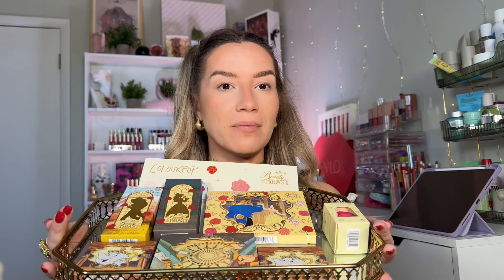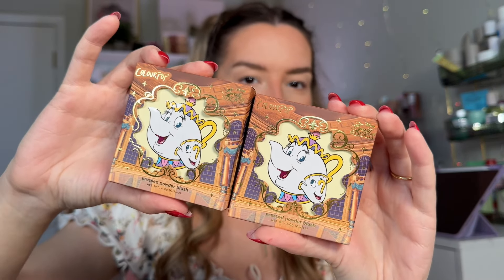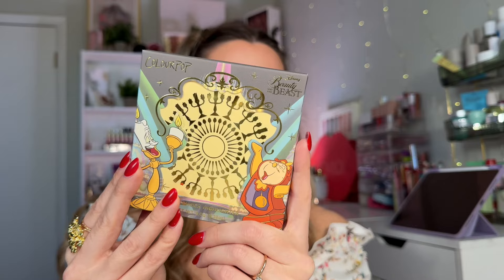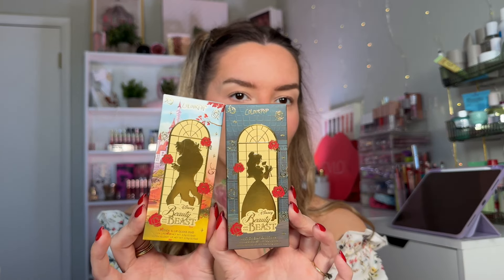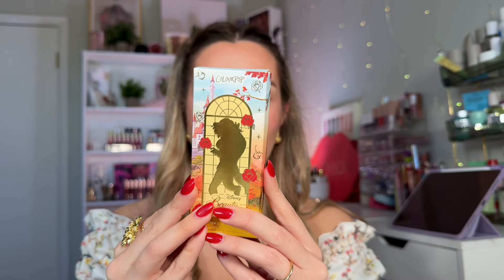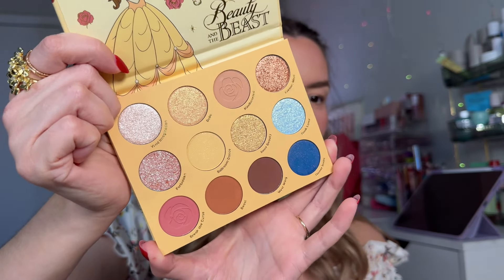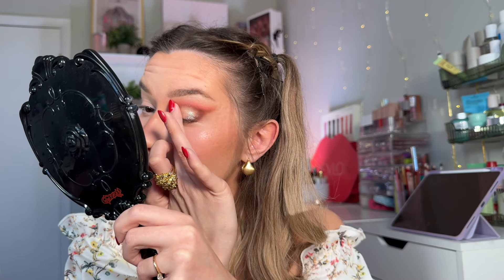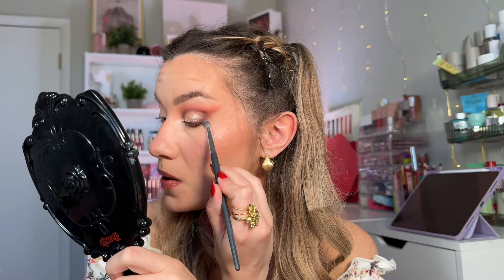COLOURPOP AND BEAUTY & THE BEAST COLLECTION🌹| REVIEW, SWATCHES, TUTORIAL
Today we're trying out the NEW Colourpop and Dinsey BEAUTY & THE BEAST COLLECTION🌹

What do we think?

💜 My CODES:
Natasha Denona - ANASTASIA15
Laura Mercier - ANASTASIA20
Buxom Cosmetics - ANASTASIA
Velour Beauty - ANASTASIA20
GXVE - ANASTASIANEGANOVA10
GAVISSI - ANANEGANOVA
BK Beauty - ANASTASIA10
MOTD Cosmetics - ANASTASIA
The Crease Piece - ANASTASIA
Contours Rx - ANASTASIA10

💜 Amazon Storefront

💜Colourpop Beauty and The Beast Collection

💜Other products I'm wearing:
Natasha Denona HY-GEN Serum CODE ANASTASIA15
YSL Beauty Touche Eclat Blur Face Primer
Benefit Cosmetics Precisely, My Brow Pencil Waterproof Eyebrow Definer
Kulfi Free The Brow Volumizing & Laminating Brow Gel
Urban Decay Face Bond Self Setting Waterproof Foundation
Kulfi Main Match Concealer
Rare Beauty Warm Wishes Effortless Bronzer Sticks
Pat McGrath Labs Sublime Perfection Blurring Under-Eye Setting Powder
Maybelline Fit Me Loose Finishing Powder
CODE ANASTASIA20
Pat McGRATH LABS Skin Fetish: Divine Powder Bronzer
Laura Mercier Cocoa Liner CODE ANASTASIA20
YSL Beauty Lash Clash Extreme Volume Mascara
Colourpop BFF2 Long Lasting Lippie Pencil
CODE ANASTASIA20